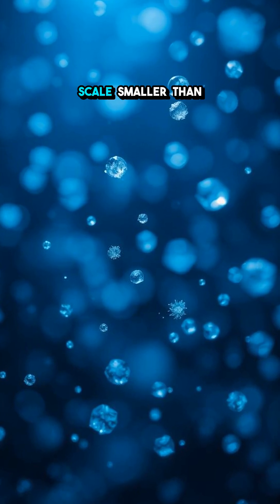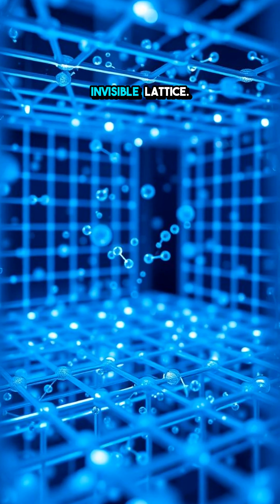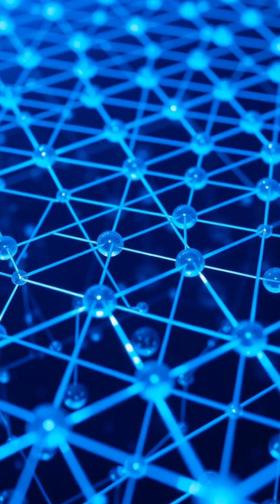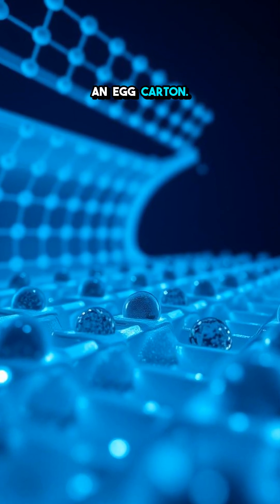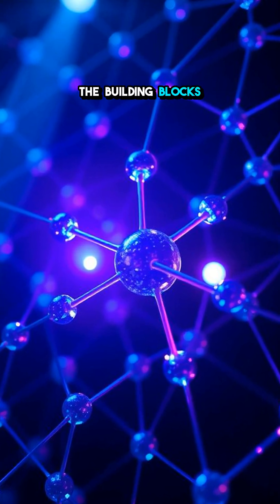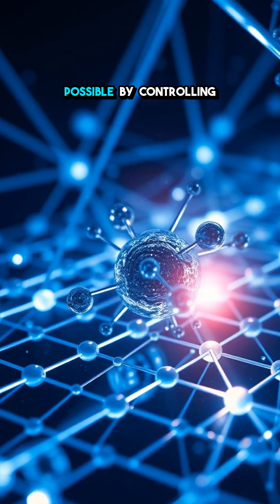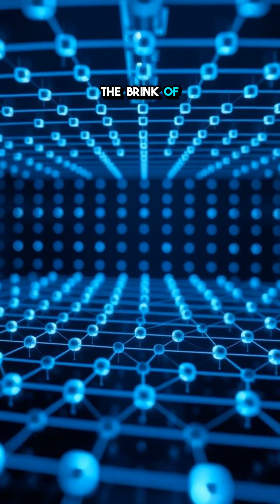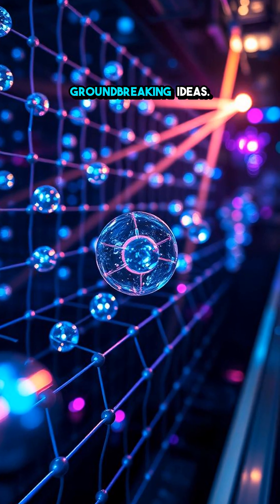Inside Cold Atoms: Nature's Quantum Puzzle Revealed